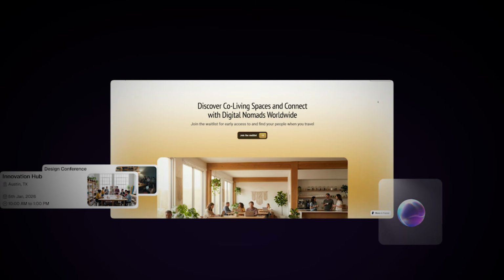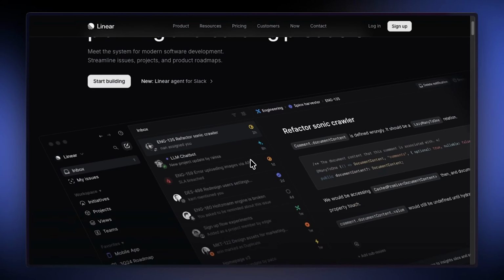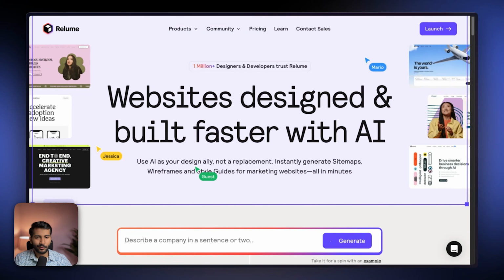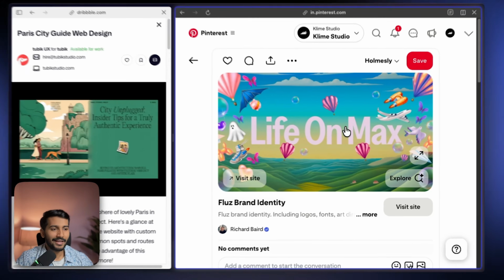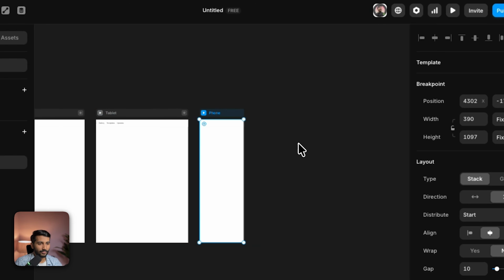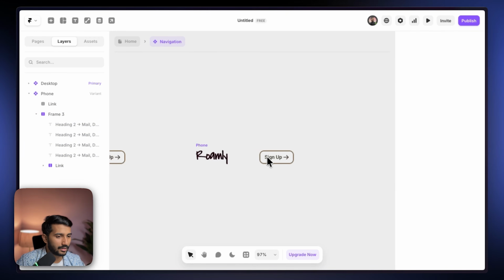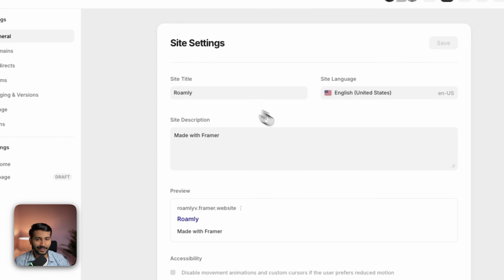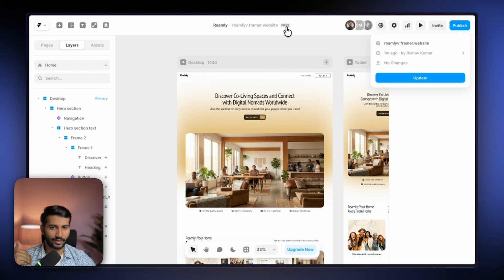Build a $1M Landing Page in 20 Minutes (No Code)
In this episode, we reveal how to build a high-converting waitlist landing page using AI and no-code tools, even if you've never built a website before. You'll see the complete process from strategy to structure to design to a live, published website.

This is Episode 5 of 'From Idea to Brand' where we're building a complete startup in public. Last episode we built our web app MVP. Today, we're creating a waitlist landing page to collect emails, validate demand, and build momentum before launch.

*🎨 Build your landing page in Framer - Get 1 month free of Pro*

If you're a founder, entrepreneur, or startup creator, this tutorial breaks down how to build a professional, high-converting landing page without design or coding skills. You'll learn the exact 8-step process we use at Klime Studio to go from strategy to live website—using AI tools like Relume and no-code platforms like Framer.

• How to define landing page goals and success metrics (validation, traction, conversion)
• Competitor analysis framework to understand what converts
• Using Relume AI to generate site structure and wireframes automatically
• Gathering design references section-by-section for visual direction
• Designing high-fidelity landing pages in Figma with brand consistency
• Building in Framer with no code (sections, forms, responsive design)
• Setting up email capture with Mailchimp/ConvertKit integration
• Testing, debugging, SEO optimization, and publishing live

This isn't theory, we're building a real waitlist landing page that will collect actual signups and validate demand.

*TIMESTAMPS:*

00:00 Introduction
00:43 Defining the Goal & Strategy
02:18 Competitor Analysis
03:44 Structure & Patterns
04:44 The $10,000 Mistake
06:09 Using Relume AI for Information Architecture
06:51 Reviewing Generated Structure & Wireframes
08:10 Gathering Design References
09:24 Creating Section-Wise Moodboards
09:53 Designing the Landing Page in Figma
10:28 Designing in Framer (No Code)
13:00 Creating Different Variations
13:45 Figma to Framer
16:34 Connecting Your Domain
17:00 Setting Up Form Integration
17:50 SEO Setup & Analytics
20:43 Publishing the Landing Page Live
21:06 Testing the Live Site
21:32 Conclusion

*ABOUT KLIME STUDIO:*

We're a brand studio that helps founders build pitch-ready brands and products. This series documents our complete process - from validating ideas to creating brand identities to designing MVPs to launching. Everything we do for clients, we're doing in public for this project.

Follow along as we build a complete startup brand from scratch over 8 episodes.

What's the hardest part of building your landing page? Strategy? Design? Development? Drop a comment and we'll help you out.